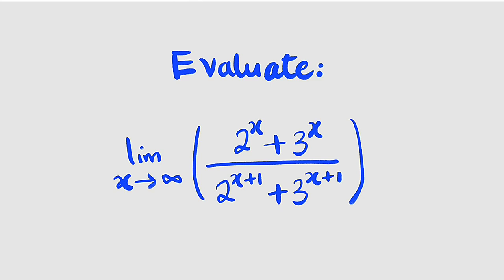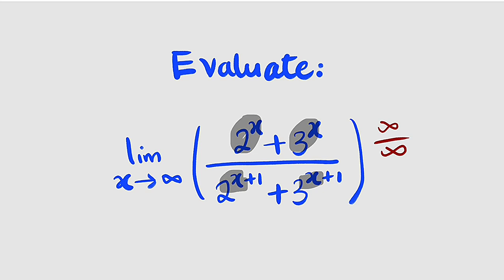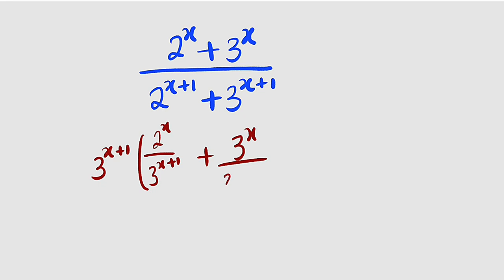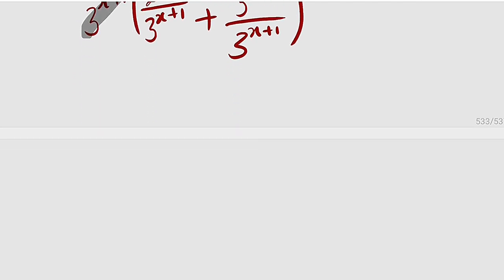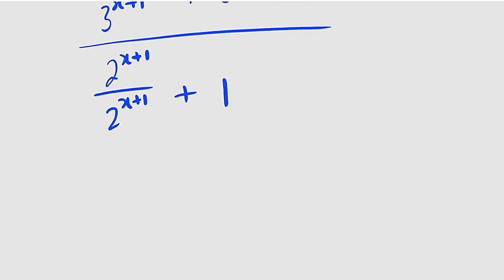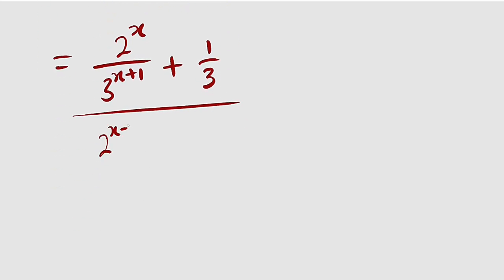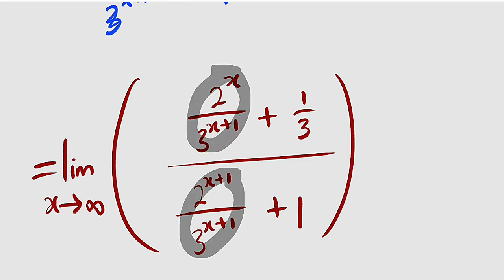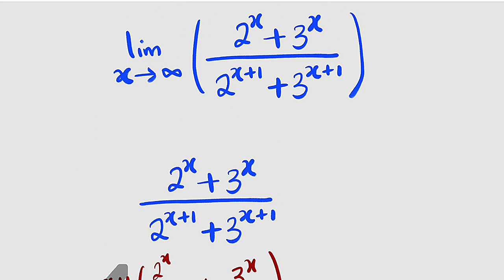Indeterminate form of a Limit